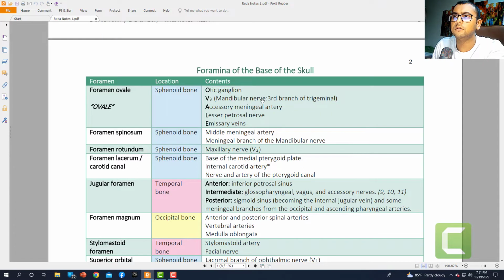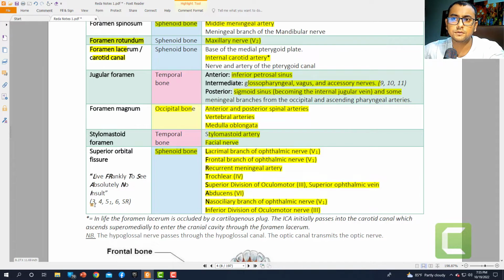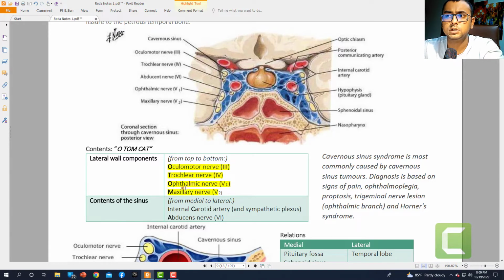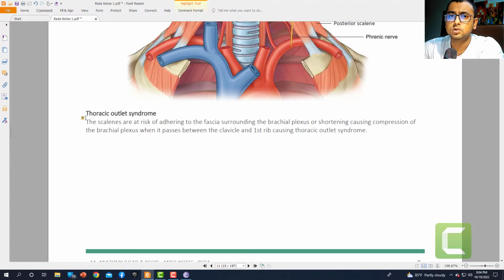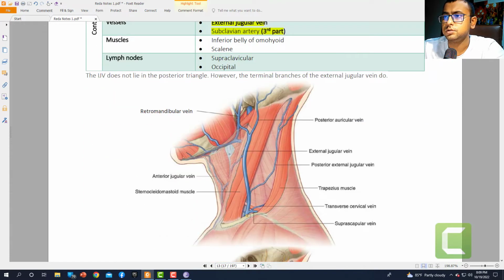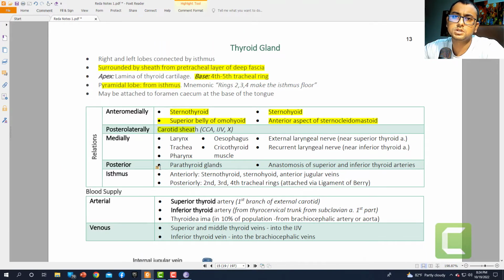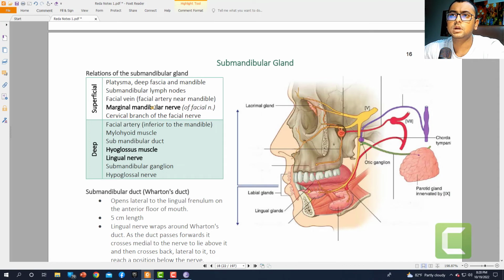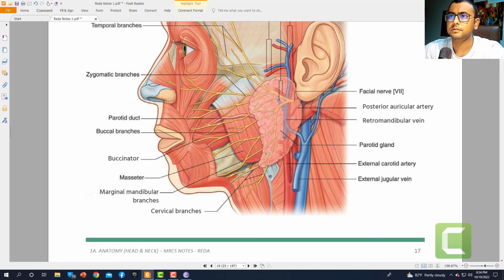MRCS Study with me (Head neck- part 1)